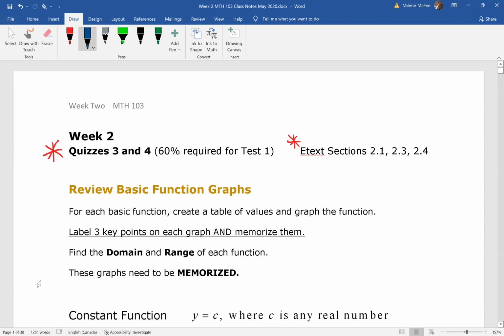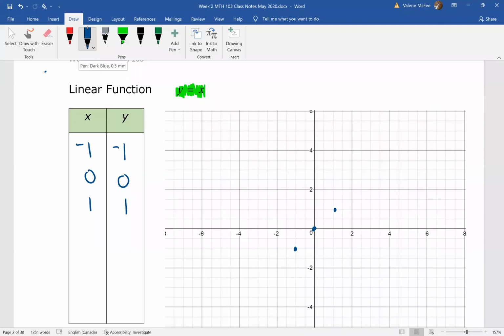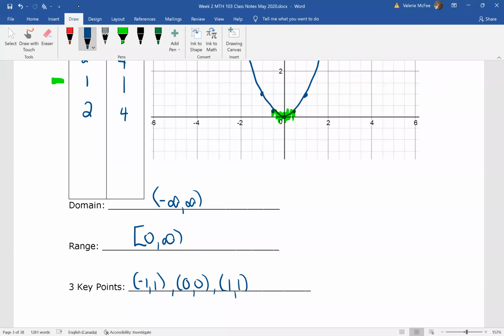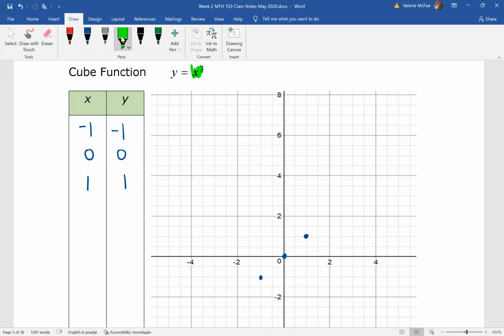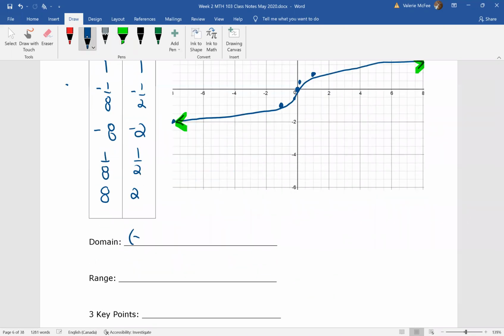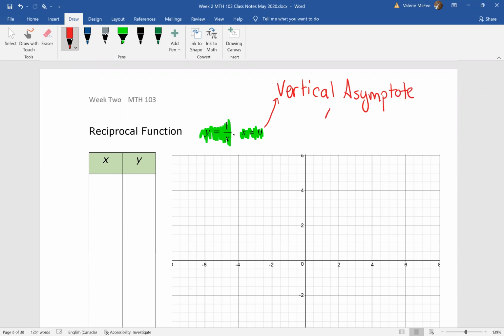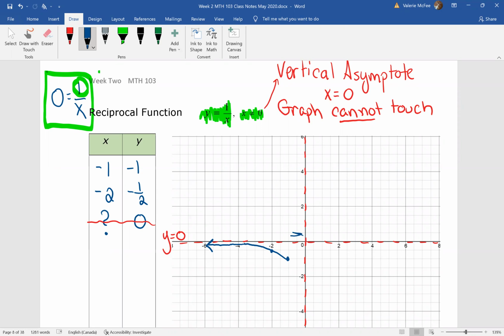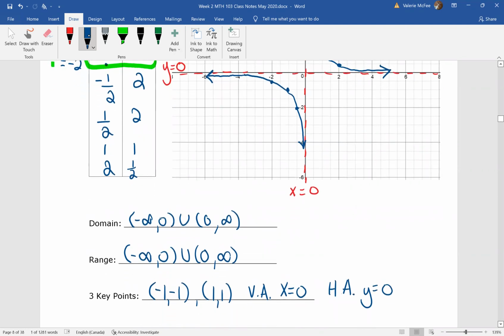2A Basic Function Graphs